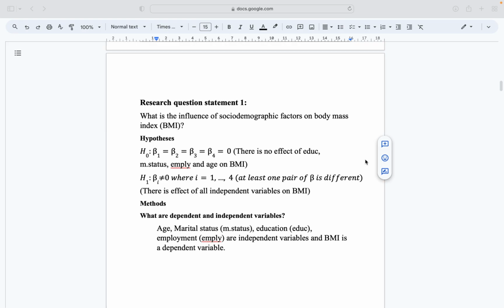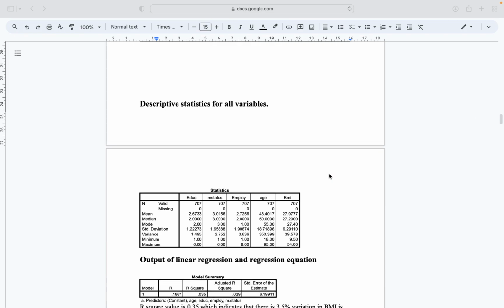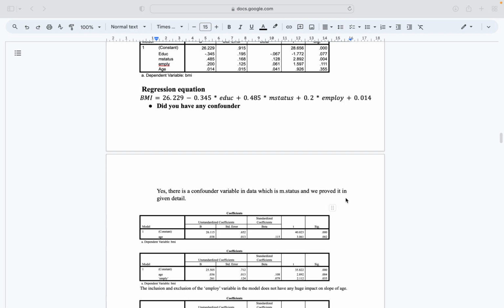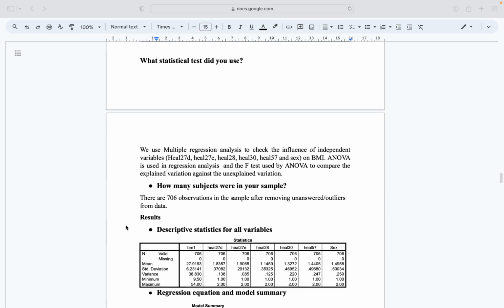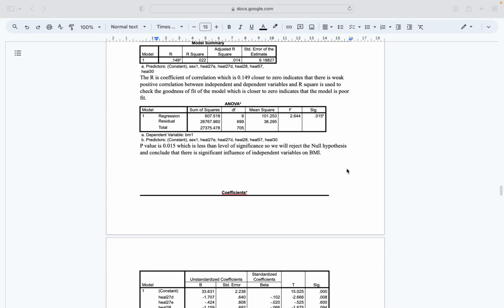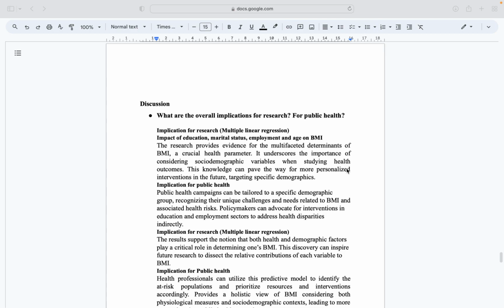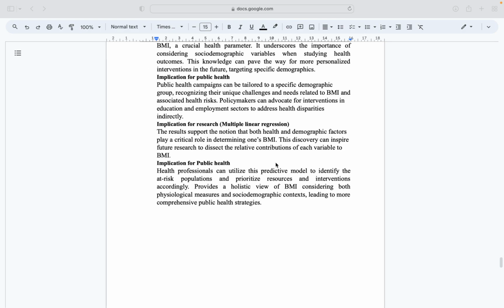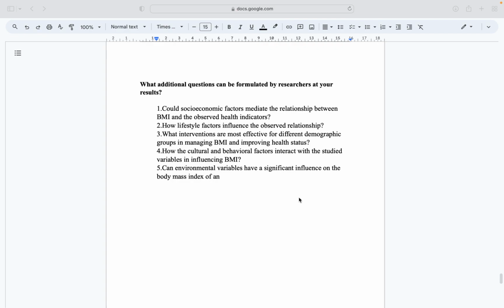Final Project Presentation